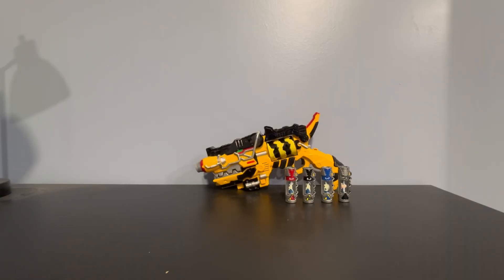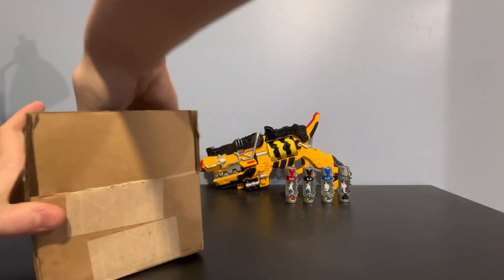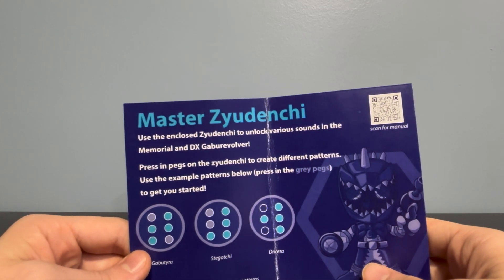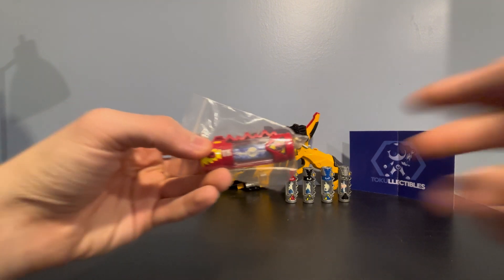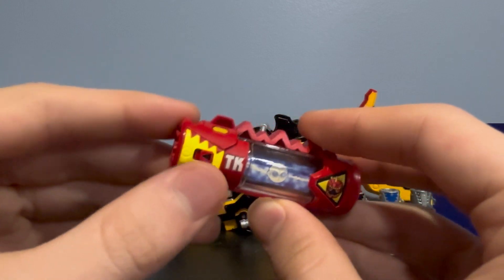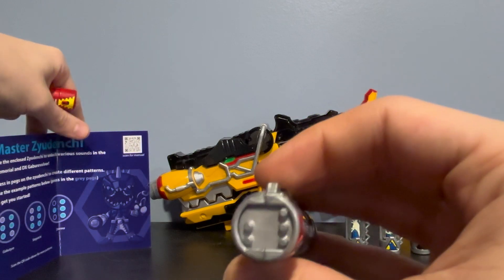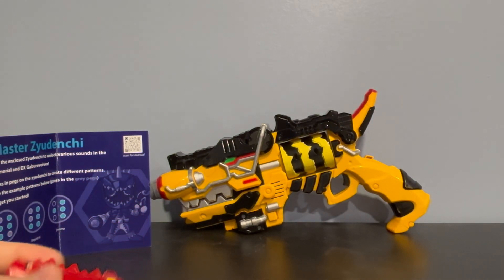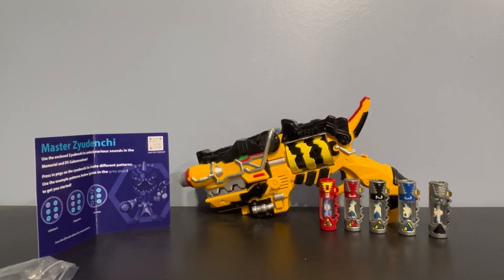Tokullectibles Master Zyudenchi Review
What’s going on YouTube and Power Ranger Fans. If you guys are new to the channel, then please make sure to like, comment, share, subscribe and hit that bell, with all notifications on to never miss out on another video, in the multiverse of Power Rangers, Every single week.